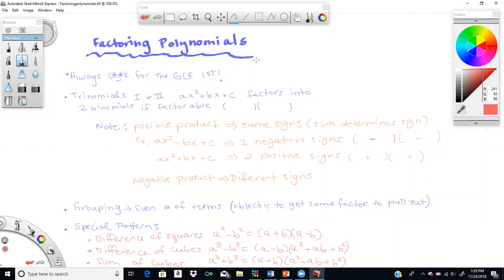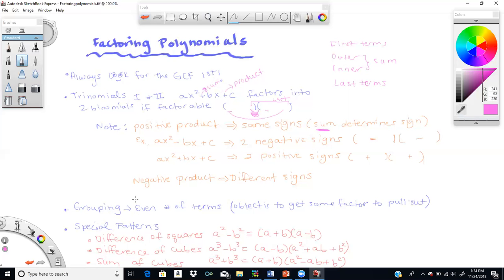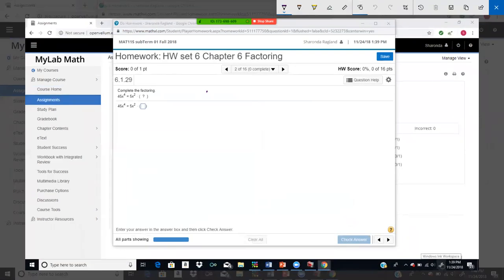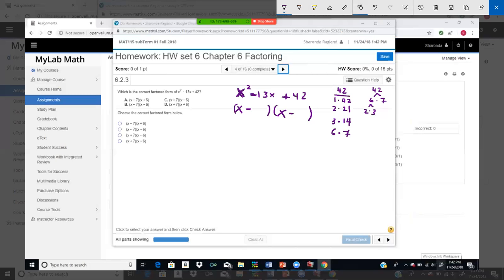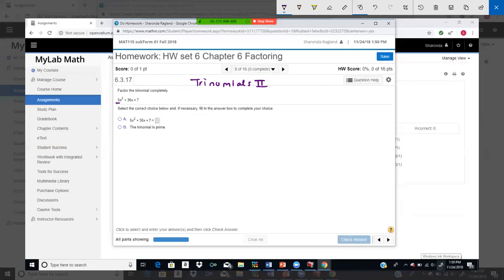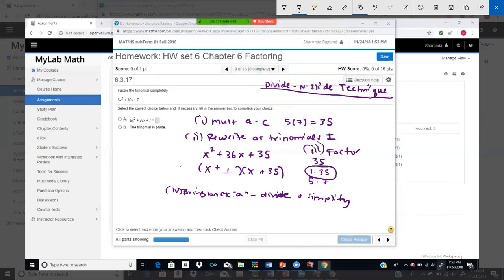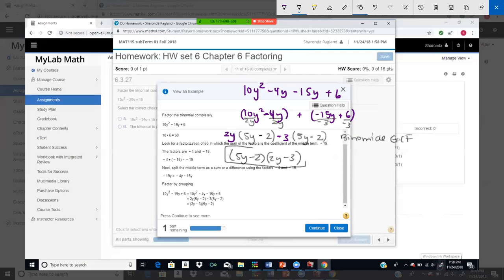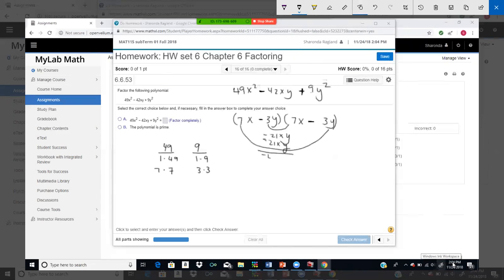MAT115 factoring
GCF, Trinomials, Grouping and Special Patterns